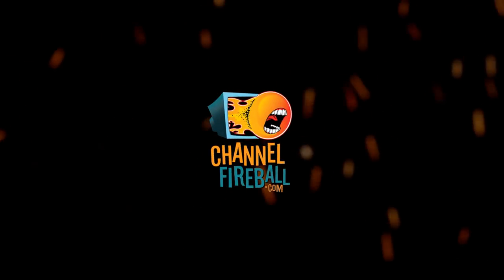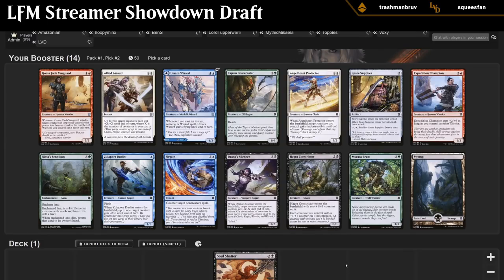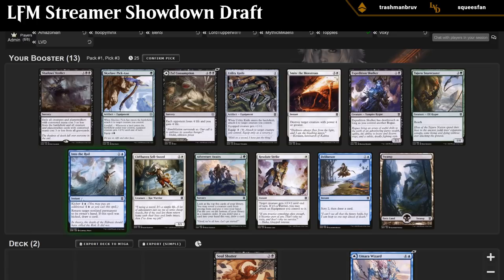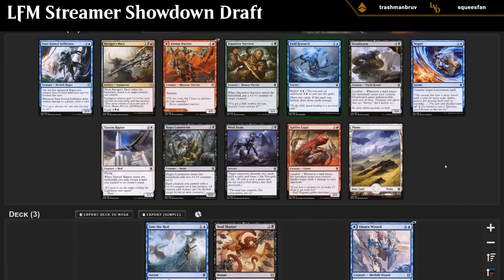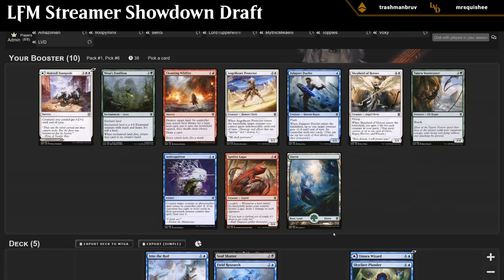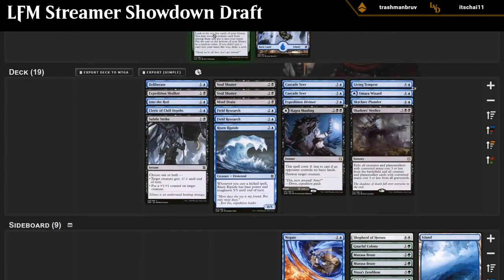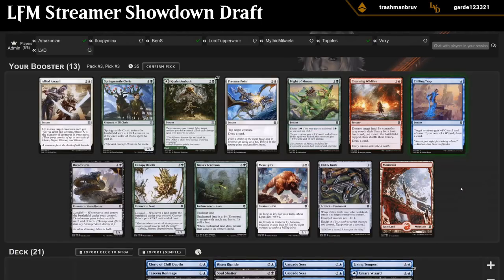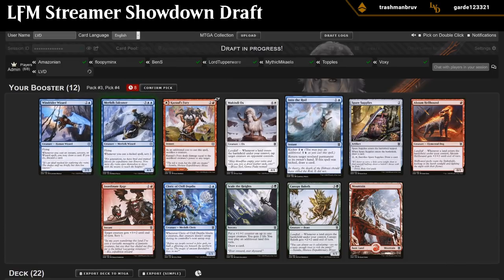MTG Arena - Zendikar Rising Traditional Draft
Zendikar Rising Traditional Draft drafted on MTGADraft and played on Magic Arena.

00:00 - Draft
20:56 - Match 1